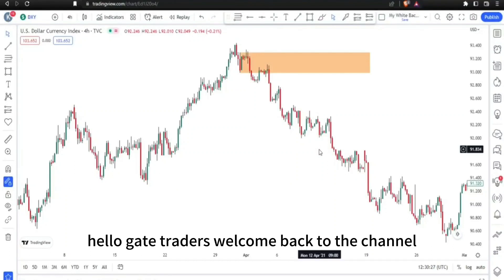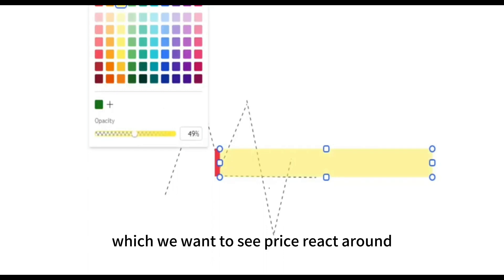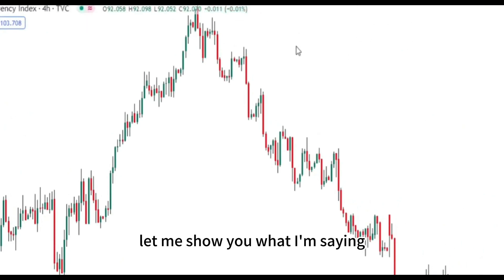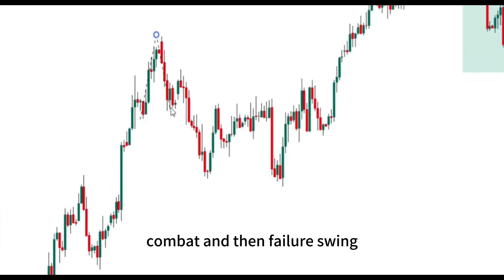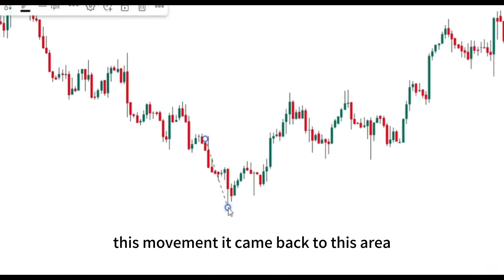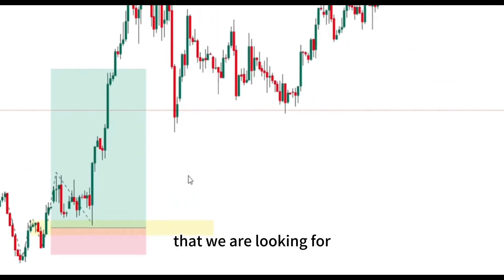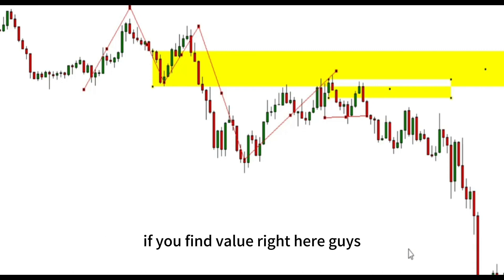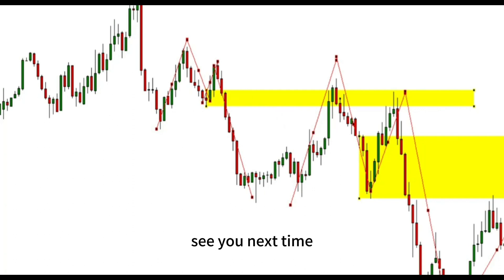Powerful SMC Trade Entry Technique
Whether you're a beginner or a seasoned trader, this video will provide valuable insights and strategies to help you improve your trading skills and make more informed decisions. So, sit back, relax, and let's dive into the world of smart money concept indicators!